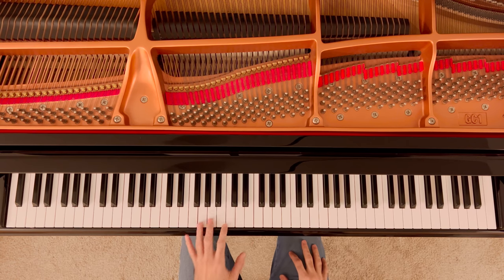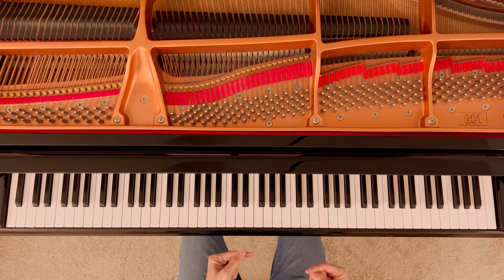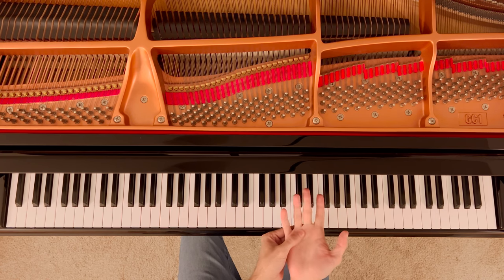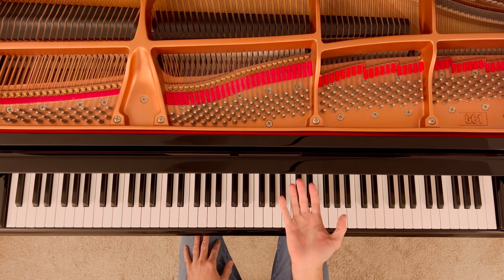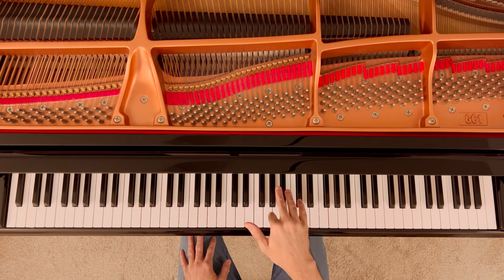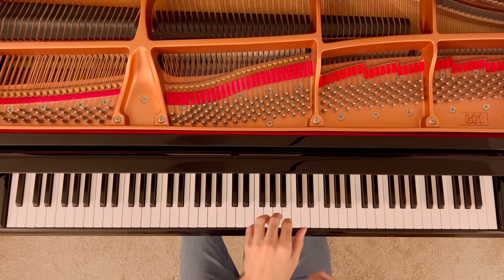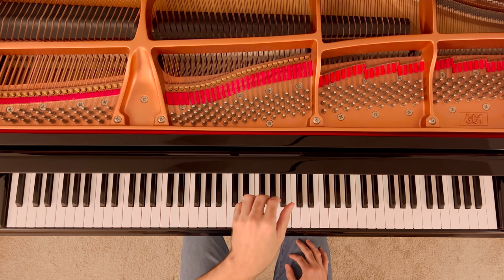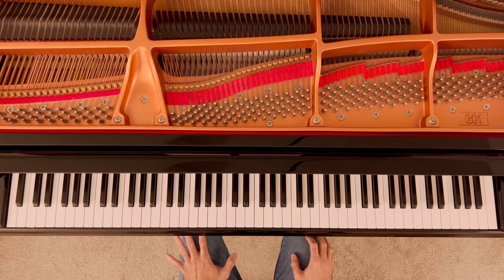How to play Couperin's Le Tic-Toc-Choc?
Le Tic-Toc-Choc is a fun piece to play, but very difficult if you don't know how to approach it because the writing is so unusual. In this video we will explore the most important skills you need to develop to play this piece and how to work on them. We will break it down in four parts: right hand, left hand, hands together, and pedal.

Shoutout to @scottweaverphotovideo and @jeromepages1042 for requesting this tutorial!

0:00 Intro
0:48 Right hand
5:27 Left hand
8:41 Hand together
11:36 Pedal

The title of this piece (Le Tic-Toc-Choc ou Les Maillotins) can be interpreted in two parts: "Le tic-toc-choc" represents the rhythm of a clock, and the last part "ou Les Maillotins" represents little hammers, possibly in relation to the percussive character of the piece.

Originally written for two manuals (keyboards) on the harpsichord, modern pianists play this piece with one hand on top of the other. This makes the piece all the more intriguing and difficult as it requires very fast and light finger action.

PianoLIT is an iOS app that helps you find piano music that inspires you. Learn tips on how to practice and discover new pieces based on your level, mood, technique and much more!

With PianoLIT you will be able to

- Discover new repertoire based on your level, mood, technique and much more
- Keep a list of your favorite pieces with score, recordings and videos all in one place
- Listen to selected audio recordings with hands together as well as with separate hands
- Slow down / speed up the audio recordings to help you practice
- Learn the historical context of each piece through a dynamically created timeline
- Never feel stuck, bored or without inspiration ever again!